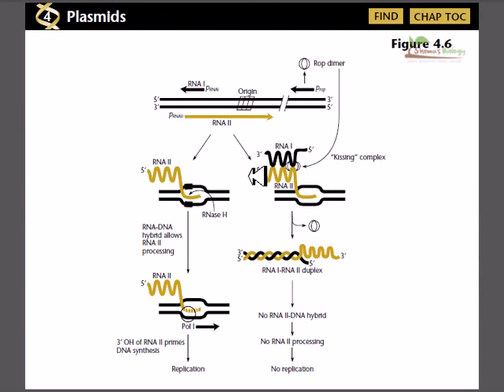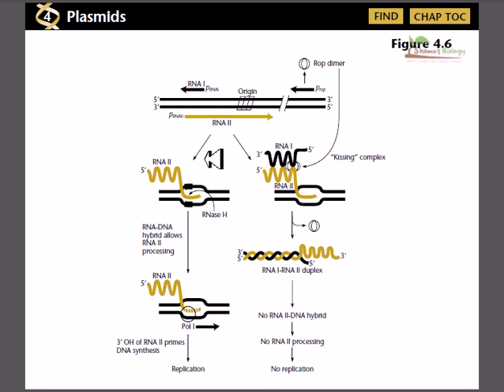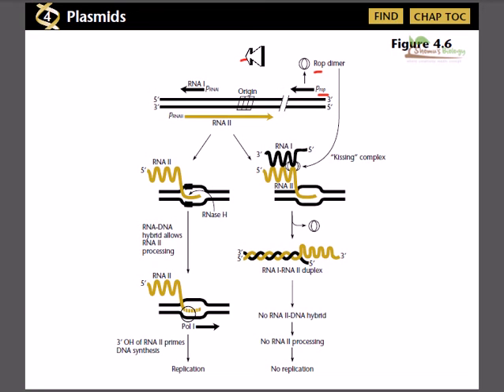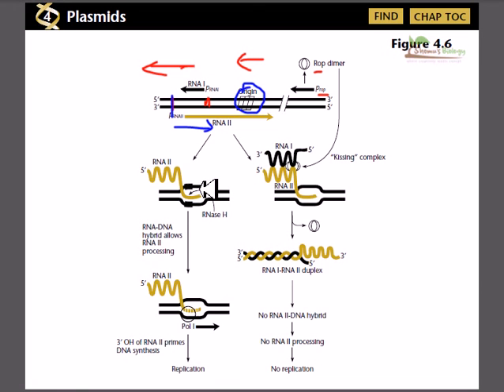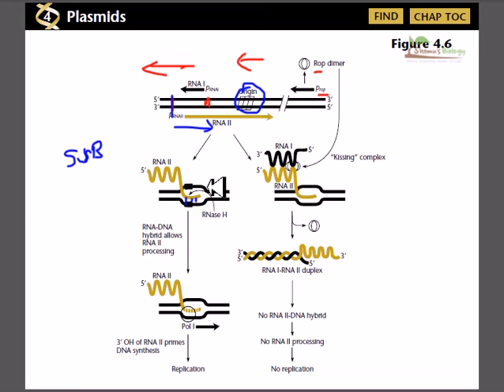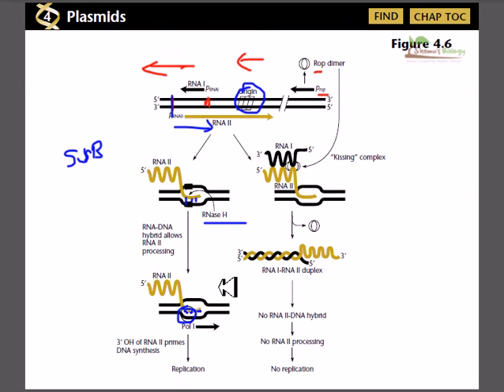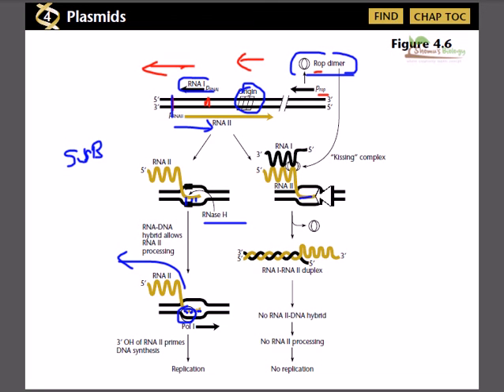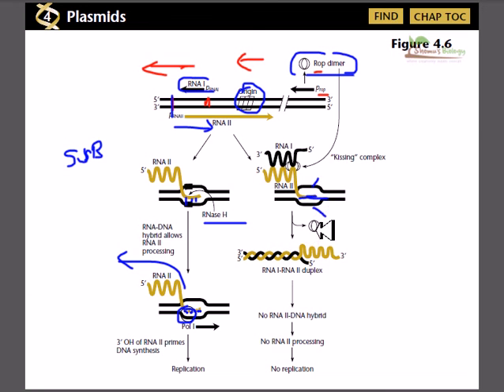Copy number control in plasmids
Copy number control and regulation in plasmids.

Plasmids used in genetic engineering are called vectors. Plasmids serve as important tools in genetics and biotechnology labs, where they are commonly used to multiply (make many copies of) or express particular genes.[4] Many plasmids are commercially available for such uses. The gene to be replicated is inserted into copies of a plasmid containing genes that make cells resistant to particular antibiotics and a multiple cloning site (MCS, or polylinker), which is a short region containing several commonly used restriction sites allowing the easy insertion of DNA fragments at this location. Next, the plasmids are inserted into bacteria by a process called transformation. Then, the bacteria are exposed to the particular antibiotics. Only bacteria that take up copies of the plasmid survive, since the plasmid makes them resistant. In particular, the protecting genes are expressed (used to make a protein) and the expressed protein breaks down the antibiotics. In this way, the antibiotics act as a filter to select only the modified bacteria. Now these bacteria can be grown in large amounts, harvested, and lysed (often using the alkaline lysis method) to isolate the plasmid of interest.

Another major use of plasmids is to make large amounts of proteins. In this case, researchers grow bacteria containing a plasmid harboring the gene of interest. Just as the bacterium produces proteins to confer its antibiotic resistance, it can also be induced to produce large amounts of proteins from the inserted gene. This is a cheap and easy way of mass-producing a gene or the protein it then codes for, for example, insulin or even antibiotics.

A plasmid can contain inserts of up to 30-40 kbp. To clone longer lengths of DNA, lambda phage with lysogeny genes deleted, cosmids, bacterial artificial chromosomes, or yeast artificial chromosomes are used. Source of the article published in description is Wikipedia. I am sharing their material. © by original content developers of Wikipedia.